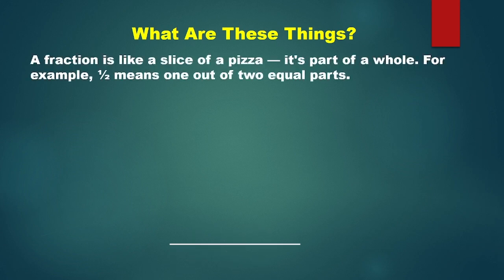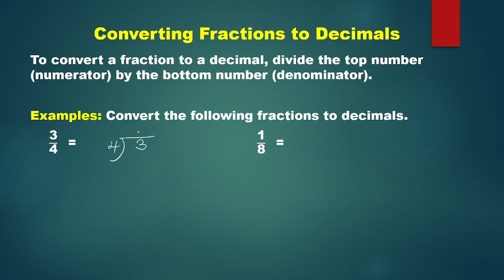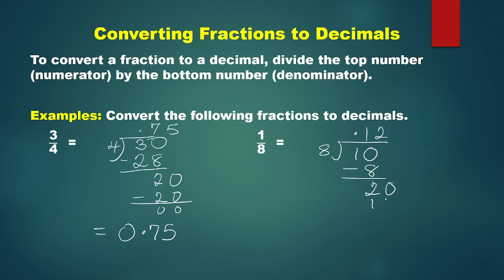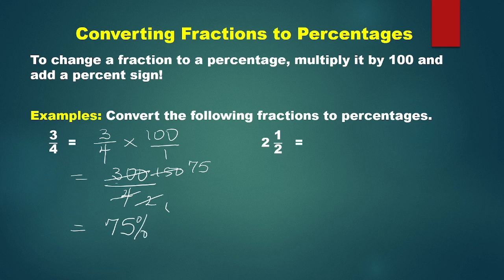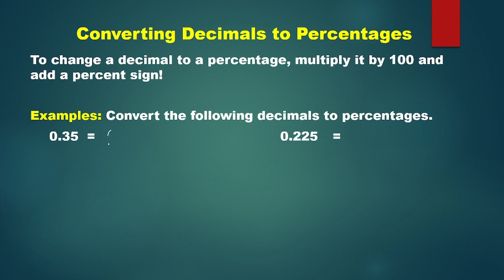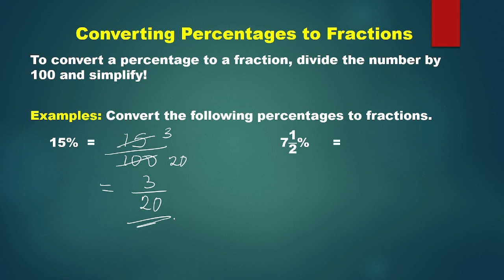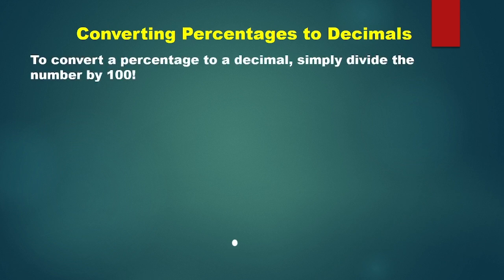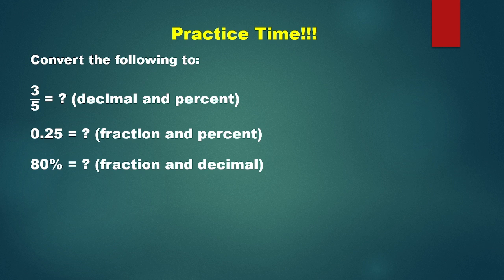How to Convert Fractions, Decimals and Percentages | Math for Beginners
🔢 Learn to Convert Fractions, Decimals, and Percentages Easily!

Welcome to Fun Maths! In this fun and simple math lesson, you'll easily learn how to convert between fractions, decimals, and percentages. Whether you're a student, teacher, or parent helping a child, this video breaks it down step by step — using real examples, tips, and visuals to help you understand quickly.

Perfect for kids, beginners, or anyone who wants to sharpen their basic math skills! 💡

📚 What You’ll Learn in This Video:
0:00 – Introduction
0:26 – What Are Fractions, Decimals, and Percentages?
1:09 – How to Convert Fractions to Decimals
3:16 – How to Convert Fractions to Percentages
4:53 – How to Convert Decimals to Percentages
6:01 – How to Convert Percentages to Fractions
7:41 – How to Convert Percentages to Decimals
8:45 – Practice Questions on Fractions, Decimals, and Percentages Conversion
9:13 – Final Recap & Outro

📩 Have questions or want more examples? Drop them in the comments below!